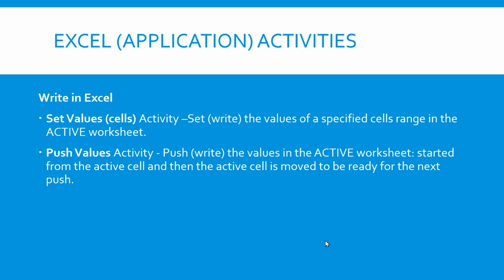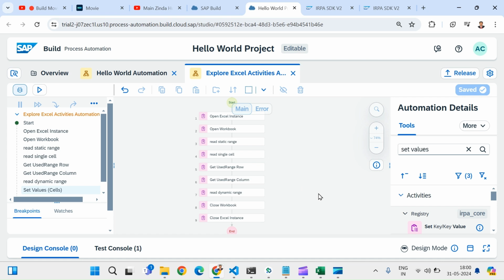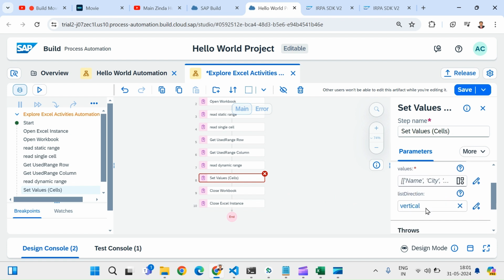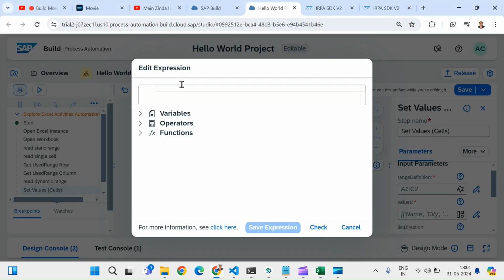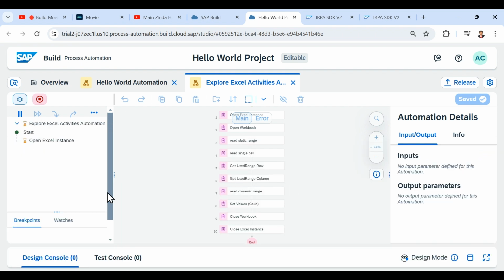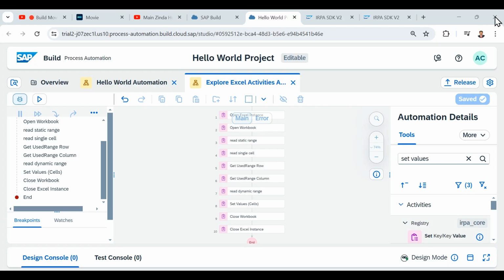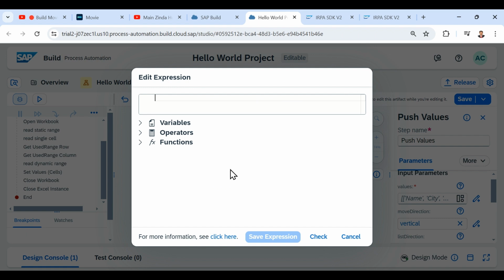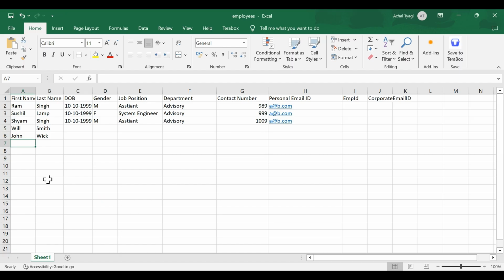2.5 Write Values in Excel using Excel Application Activities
In this video, we will see how to write values in excel using Excel Application Activities.

Activities covered in this video are:
1. Set Values (cells) Activity –Set (write) the values of a specified cells range in the ACTIVE worksheet.
2. Push Values Activity - Push (write) the values in the ACTIVE worksheet: started from the active cell and then the active cell is moved to be ready for the next push.